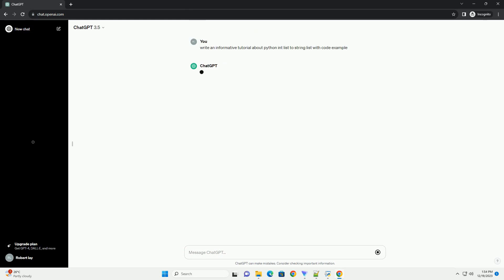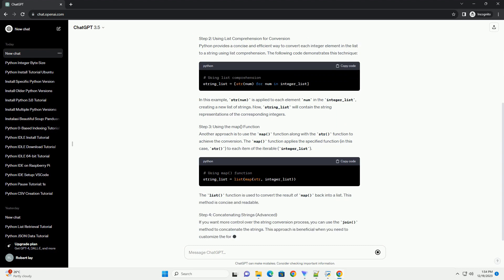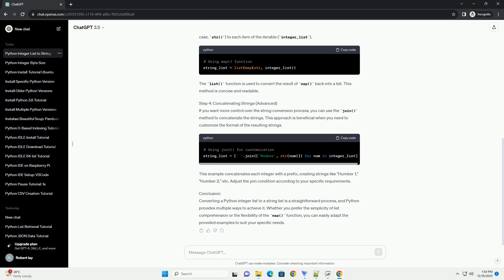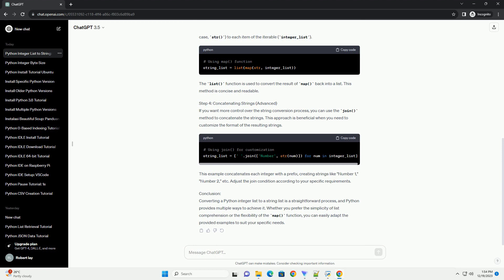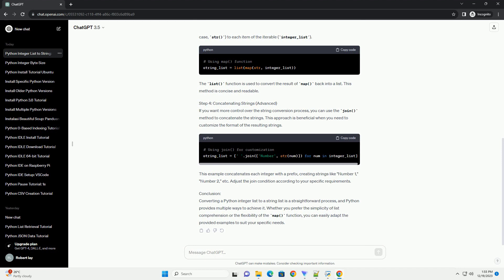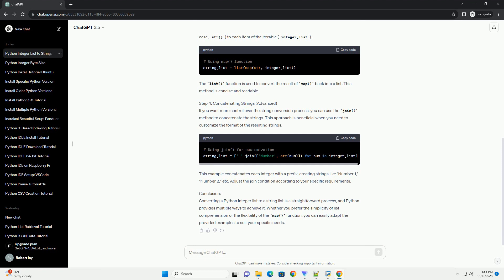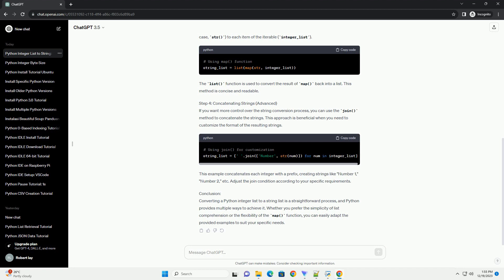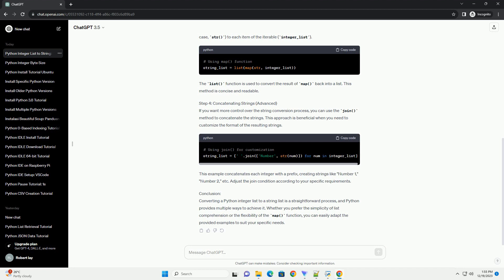python int list to string list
Title: Converting Python Integer List to String List: A Step-by-Step Tutorial
Introduction:
Converting a list of integers to a list of strings is a common task in Python programming. This tutorial will guide you through the process of transforming an integer list into a string list using simple and effective Python code examples.
Step 1: Create an Integer List
First, let's create a sample list of integers that we'll convert to strings. Open your Python interpreter or script and define an integer list:
Step 2: Using List Comprehension for Conversion
Python provides a concise and efficient way to convert each integer element in the list to a string using list comprehension. The following code demonstrates this technique:
In this example, str(num) is applied to each element num in the integer_list, creating a new list of strings. Now, string_list will contain the string representations of the corresponding integers.
Step 3: Using the map() Function
Another approach is to use the map() function along with the str() function to achieve the conversion. The map() function applies the specified function (in this case, str()) to each item of the iterable (integer_list).
The list() function is used to convert the result of map() back into a list. This method is concise and readable.
Step 4: Concatenating Strings (Advanced)
If you want more control over the string conversion process, you can use the join() method to concatenate the strings. This approach is beneficial when you need to customize the format of the resulting strings.
This example concatenates each integer with a prefix, creating strings like "Number 1," "Number 2," etc. Adjust the join condition according to your specific requirements.
Conclusion:
Converting a Python integer list to a string list is a straightforward process, and Python provides multiple ways to achieve it. Whether you prefer the simplicity of list comprehension or the flexibility of the map() function, you can easily adapt the provided examples to suit your specific needs.
ChatGPT